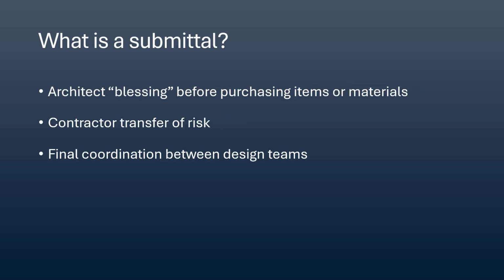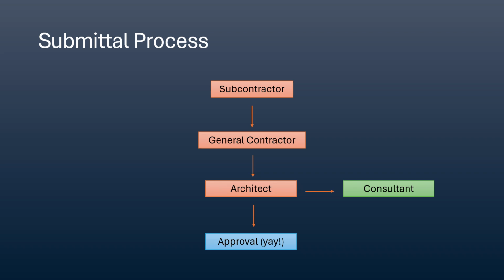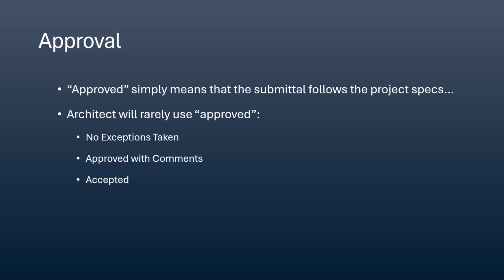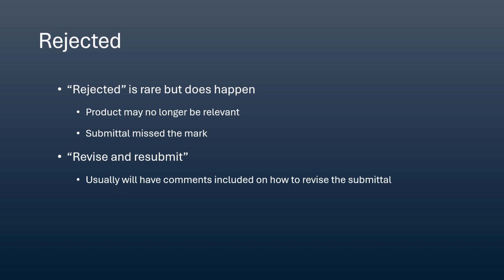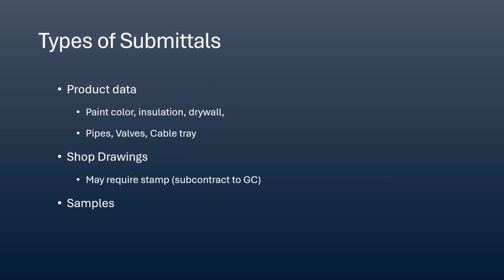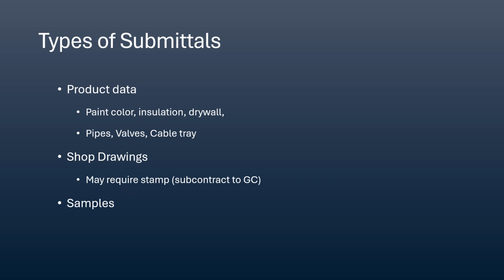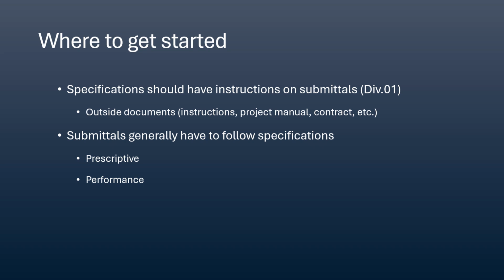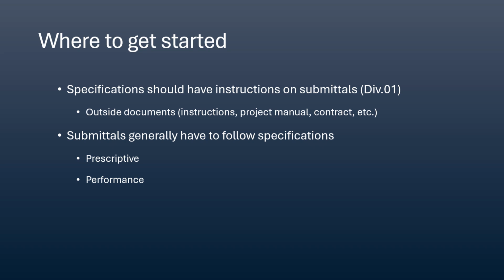Understanding the Submittal Process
Video covering the basics of the submittal process in construction.